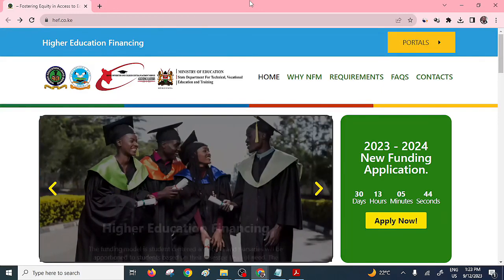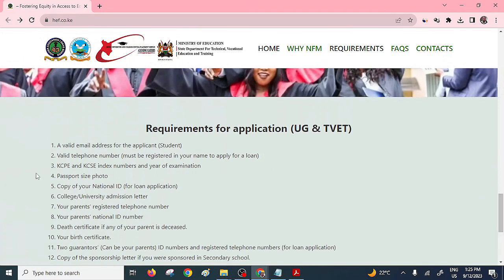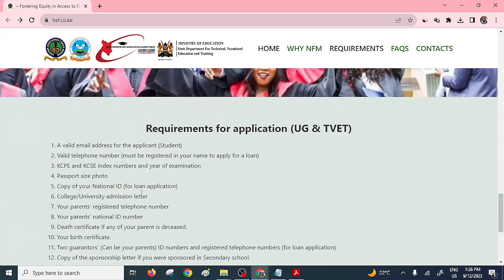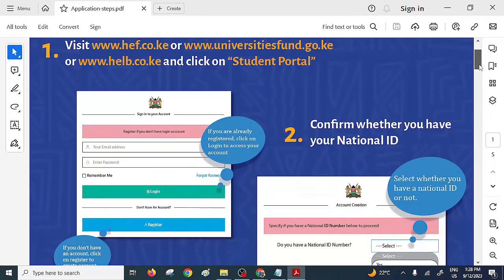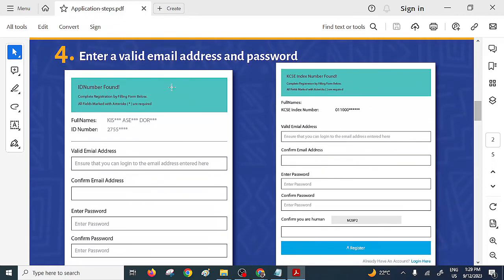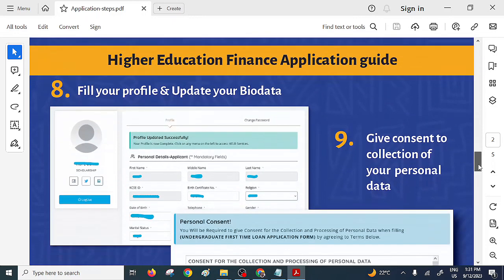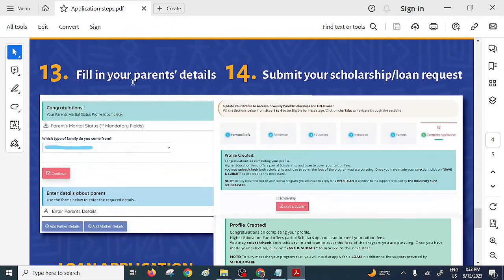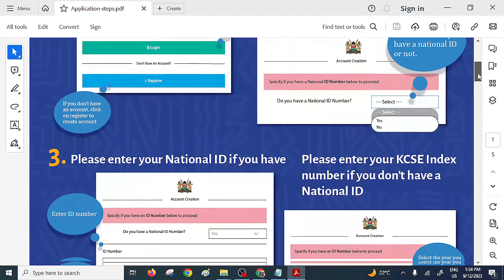How To Apply For Government Scholarship in Kenya | Step By Step Guide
This video provides a step by step guide on how to Apply For Government Scholarship in Kenya. governmentofkenya Kenya

You will need, A valid email address, a valid phone number registered to the applicant's name, KCPE and KCSE index numbers and year of examination, College/University admission letter and a copy of the sponsorship letter for those sponsored in secondary school.Others are the applicant's parent/guardian's registered numbers, the applicant's ID number, death certificate if parents are deceased, a passport photo and a birth certificate.

Also, those who will be seeking loans will be needed to have the ID numbers and telephone numbers for two guarantors.On the platform, one will first register/log in, fill out their profile and upload their documents, tick the box to apply for a scholarship or a loan and submit the application.